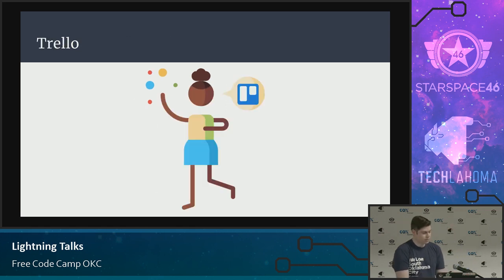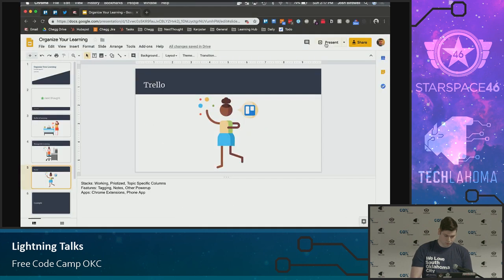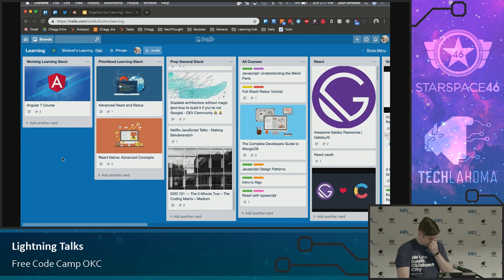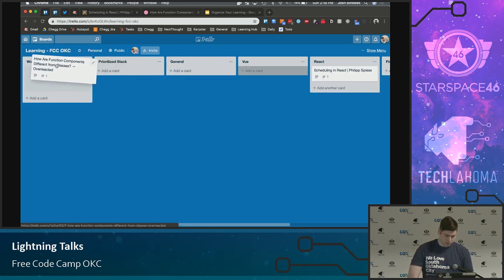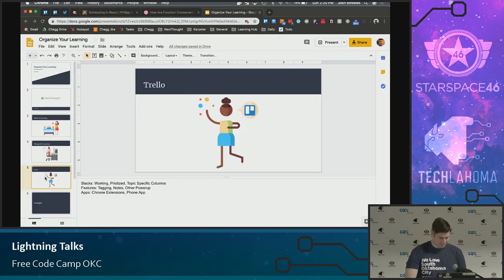Organizing Your Learning - Josh Birdwell: Free Code Camp OKC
Josh will show how to use Trello to manage your learning. He is a front-end developer at NextThought.